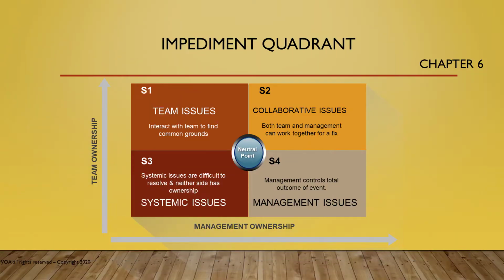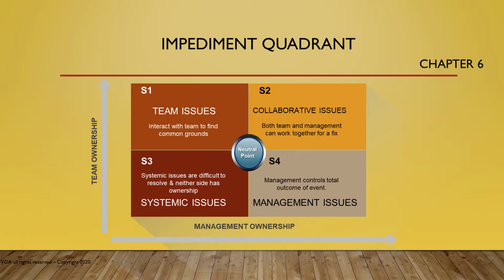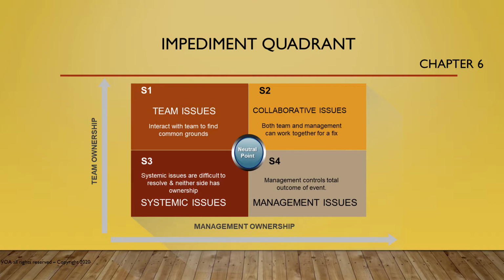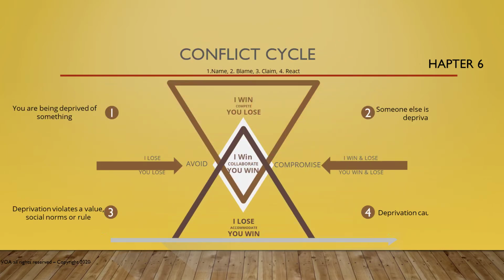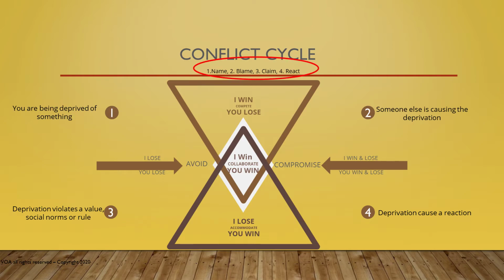Impediments and Conflict Resolution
This video briefly outlines the different impediments in Scrum, conflict life cycle and propose ideas on how to handle such situations if they ever occur.